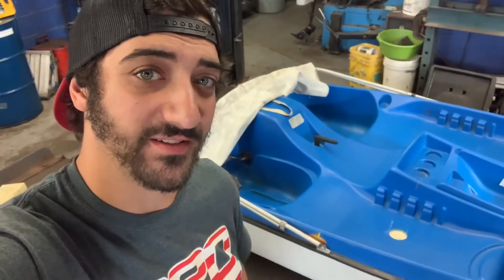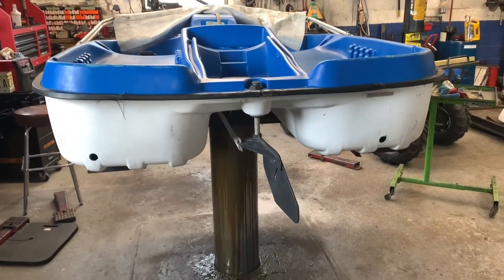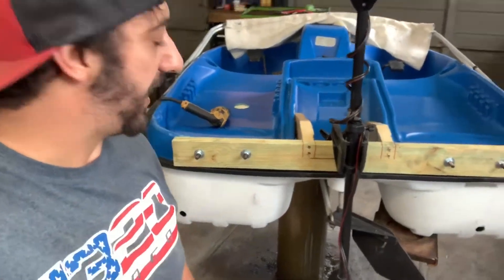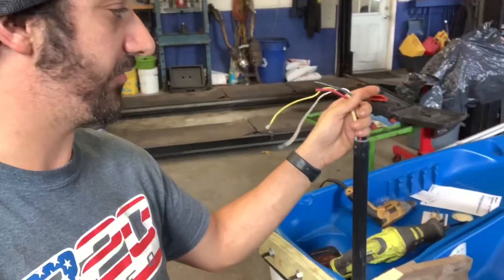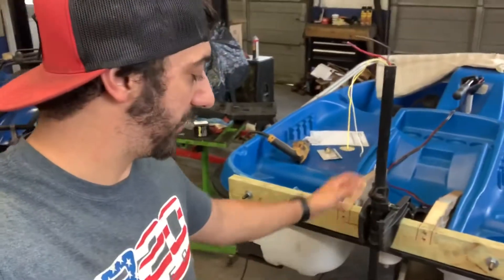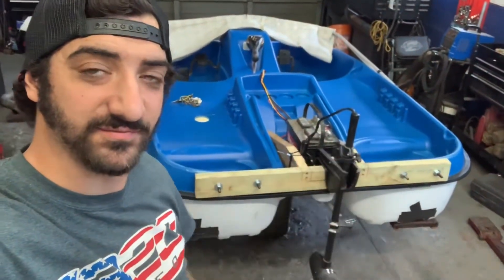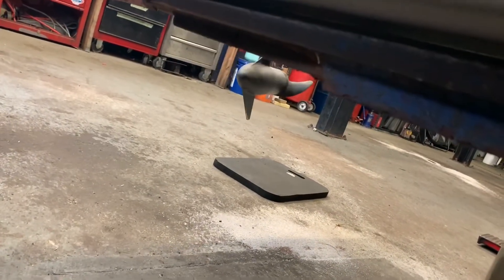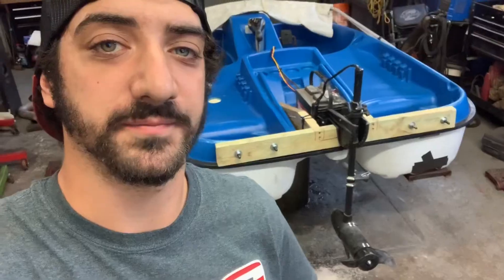MODIFIED paddle boat with a MOTOR!!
I take an ordinary paddle boat and re-design the prop shaft and add a motor!